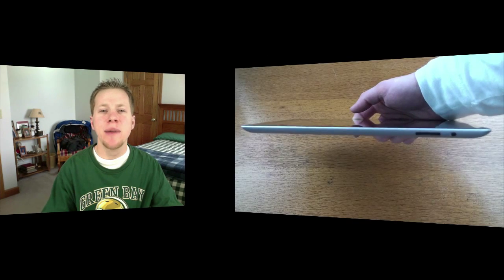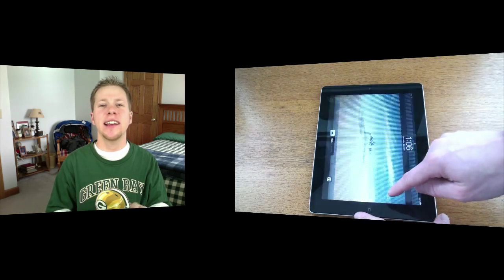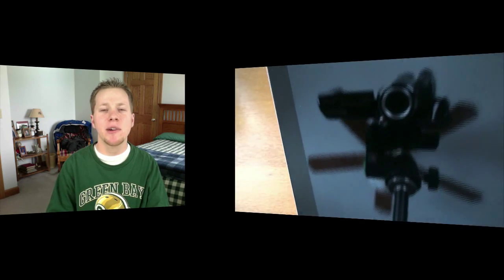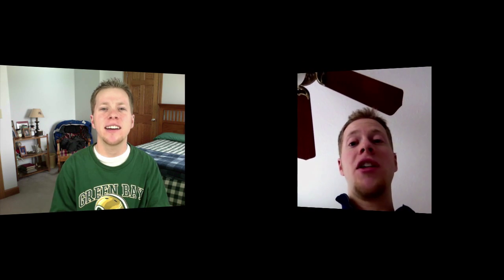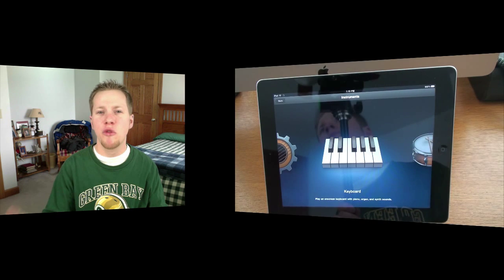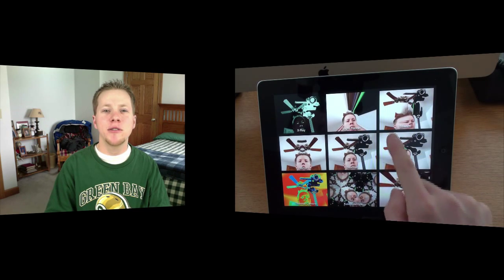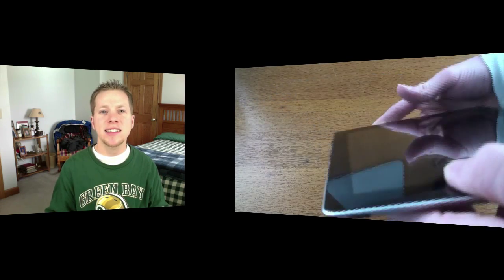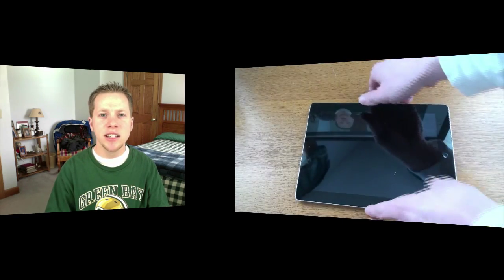iPad 2 Review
I have had almost a full week with the iPad 2 and the hardware design is new the iOS is pretty much the same of thing. Watch my review to see if you should upgrade or buy if you are new to the tablet market.